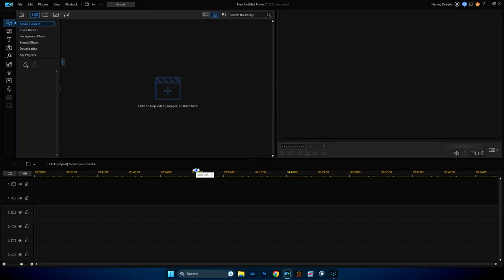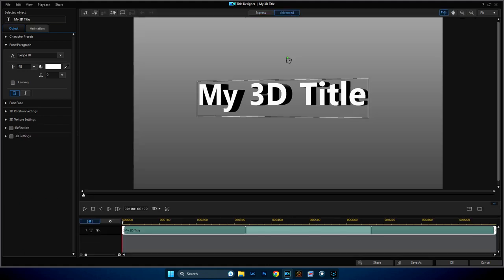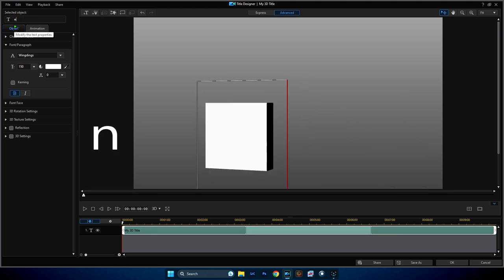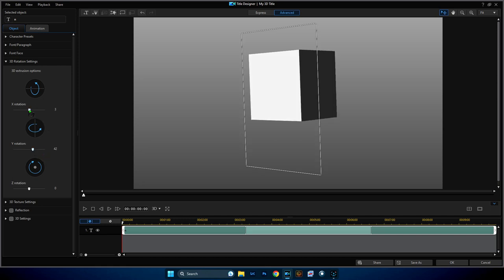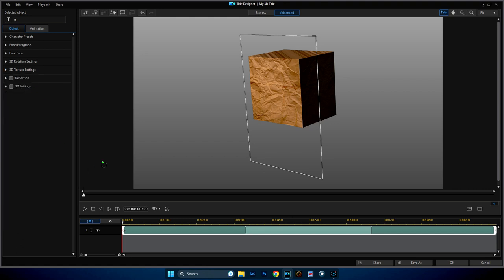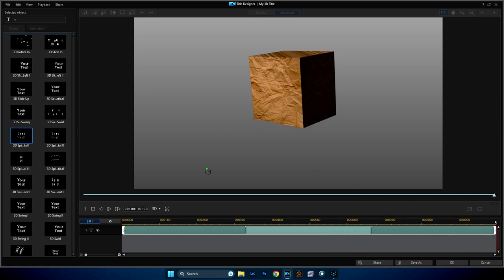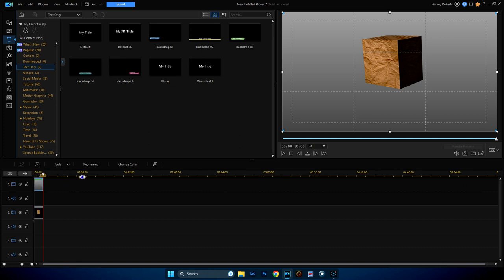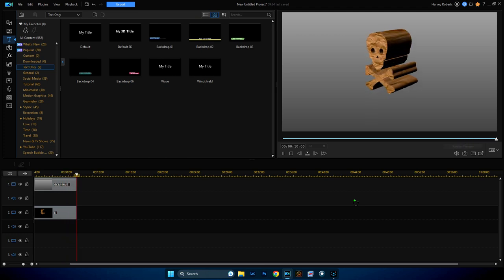PowerDirector Cube to skull and crossbones.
How to create a cube in PowerDirector and transform it into some skull and crossbones.